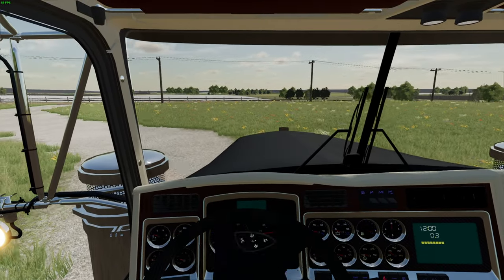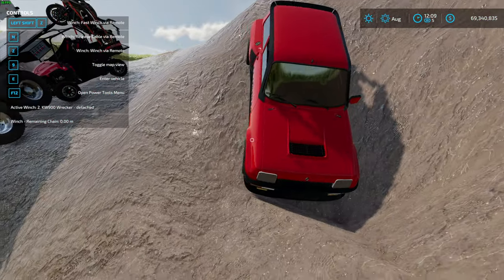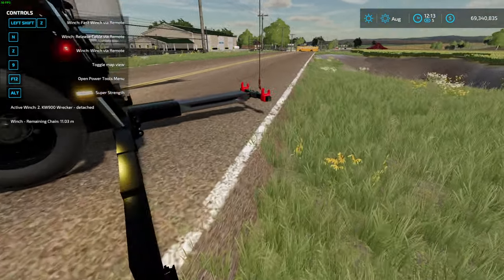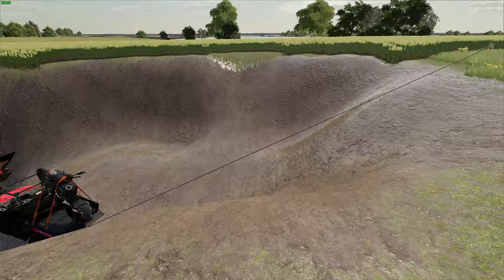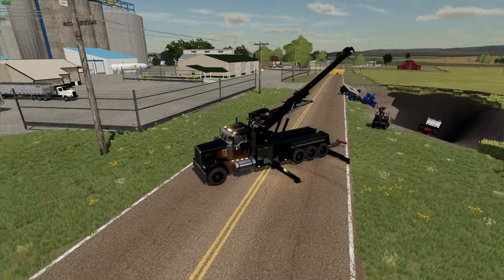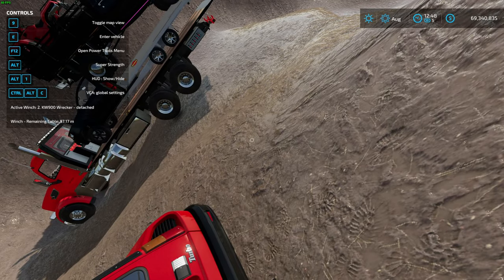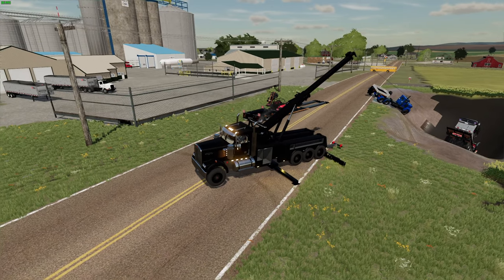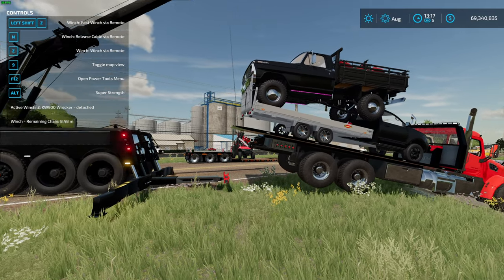Winching Stuck Cars out of a sinkwhole | FarmingSimulator22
Info:

✤ Can I Play With You?     No, I Don’t usually do multiplayer with viewers. Let me know if I should start doing that.

✤ When do you Upload? I am Now Trying to Upload Weekly In the future this might change.

✤ Where do you get your mods for farming simulator? Most of my mods come from Mod Network

✤ Edited With VideoPad Videoeditor  Premium!

✤ Computer Specs: 1AMD Ryzen 5 5600H Processor, NVIDIA GeForce GTX 1650, 16GB DDR4 RAM , 256GB SSD Storage, Windows 11H, 82K20015US, Shadow Black and I added a external 2T Hard Drive.|